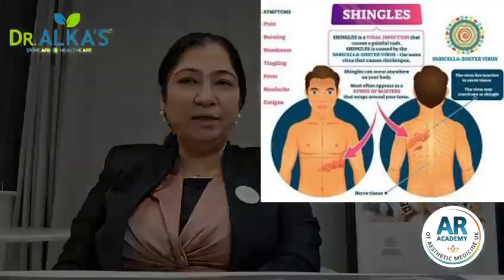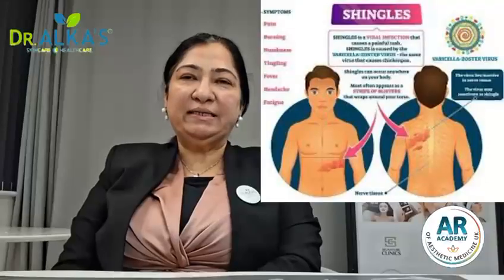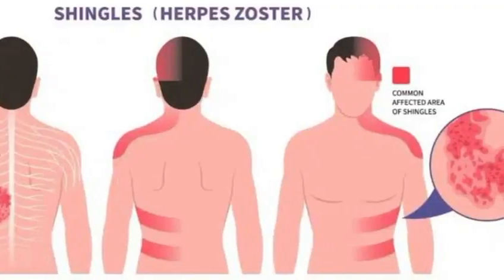Shingles Explained: Causes, Symptoms, and Treatment | Dr. Alka Skincare Guide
In this video, Dr. Alka breaks down everything you need to know about shingles—its causes, symptoms, risk factors, and effective treatments. Whether you're looking to understand how shingles develops or seeking guidance on how to manage the condition, Dr. Alka offers expert insights to help you navigate through this viral infection. Learn how to recognize the signs early, prevent complications, and maintain healthy skin throughout the healing process.

in this video are subject to copyright
by Dr Alkas Skincare and Healthcare,  which
includes trademarks, logos, etc
This video is made for the purpose
to provide knowledge about various
health concerns and their respective
treatments. The information in this
video is not intended to diagnose
treat or cure any medical problem.
Hence, it must not be considered as
an alternative for advice provided by
any medical professional, individual or
organization.